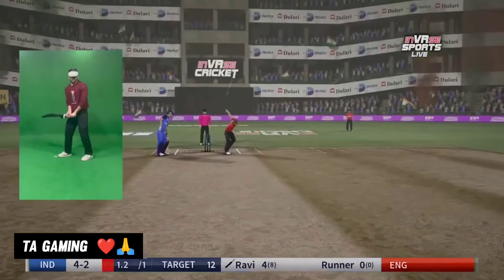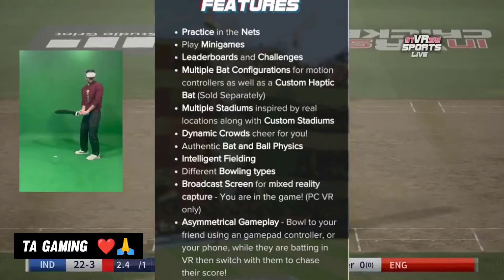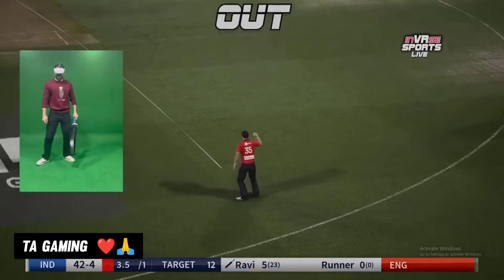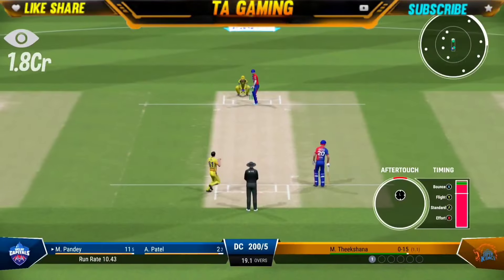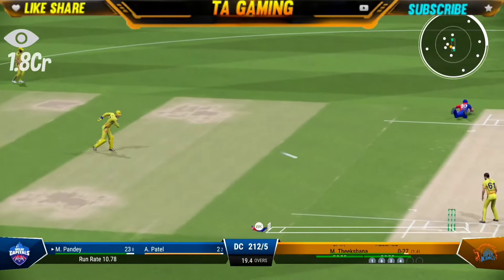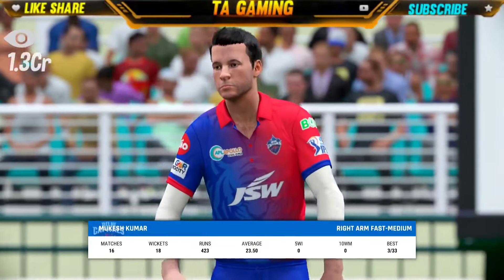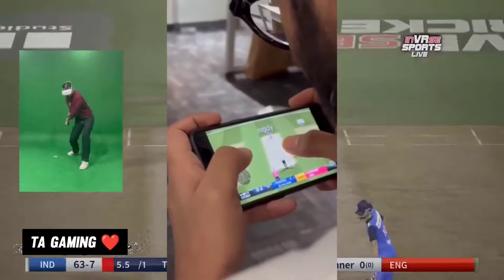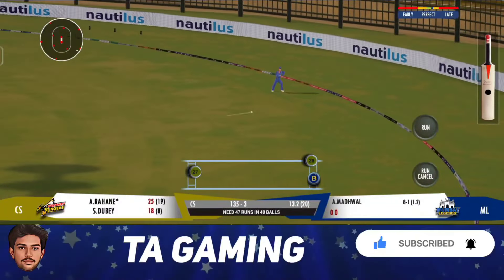💥New Cricket Game 🎯! Most Realistic VR Game ! Teaser Review In Tamil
Hey What's Up Guys It's TA GAMING Here To Entertain!

ABOUT : My Channel Consists Of Gaming, Android/iOS Tips & Tricks & Many More. l Try To Upload Videos A Every Day ! l Hope You Liked My Channel.

ABOUT ME : My Name Is TamilArasan I'm A Gamer, Content Creator,Game Reviewer & Part-Time YouTuber. From India Tamilnadu,Namakkal

 We Donot Own All Material We're Posting On This Channel. If You're The Copyright Owner And Want Your Work To Be Removed  From Our Channel Please Contact Us Via Instagram Or Leave Us Comment Here And We Will Remove Your Material Rightway . Please Donot Opt For A Youtube Strike.